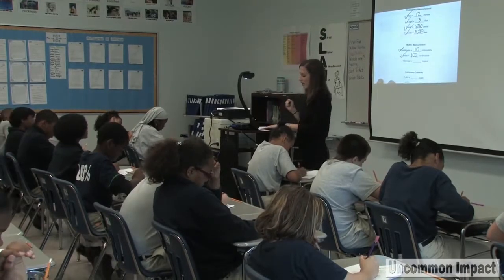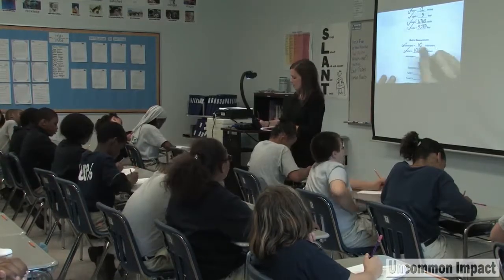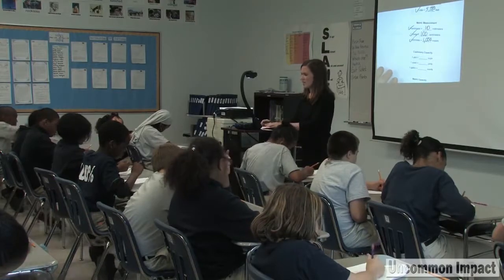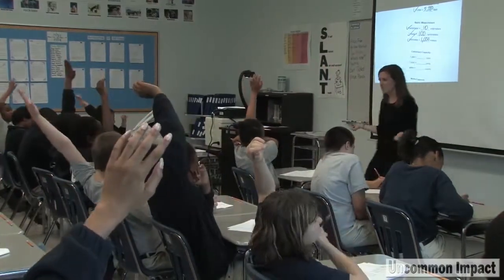TLAC Field Guide 2 Clip 29